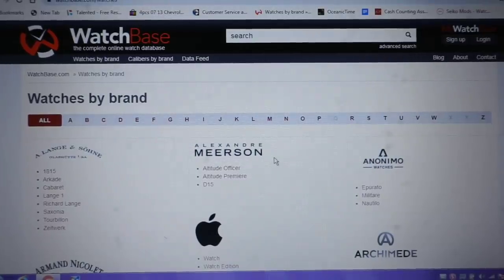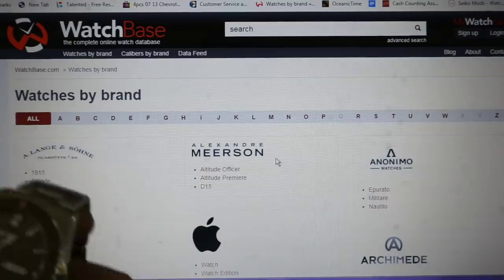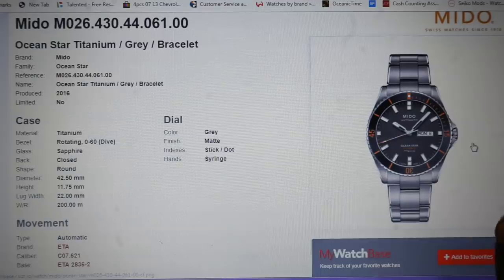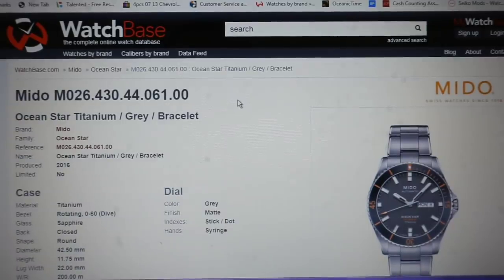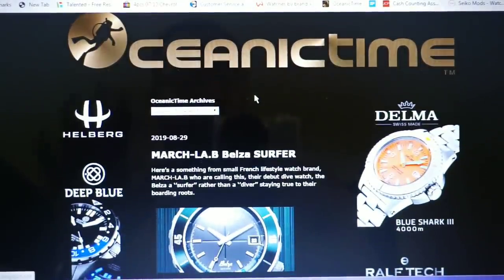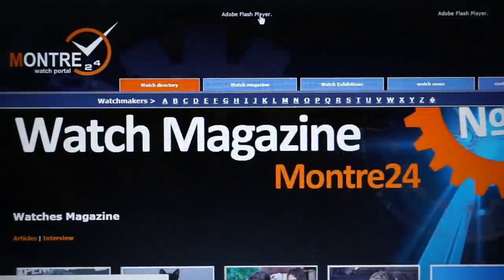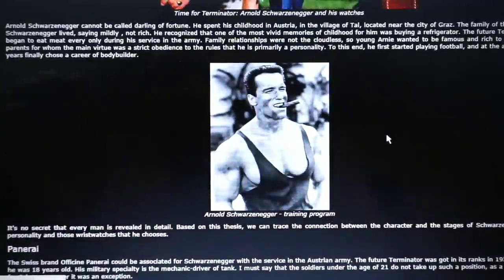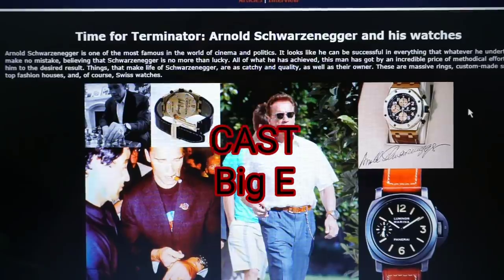5 Essential websites for watch enthusiast !